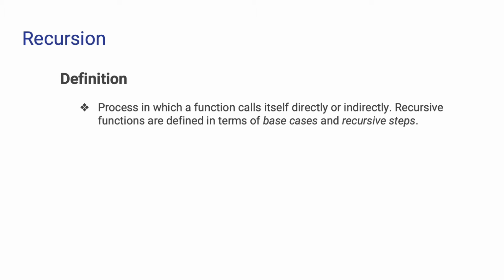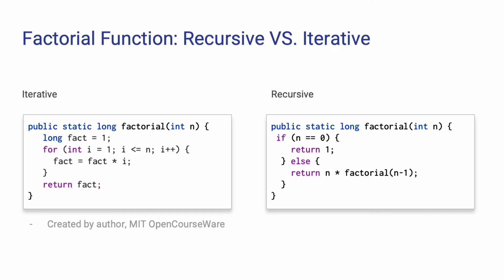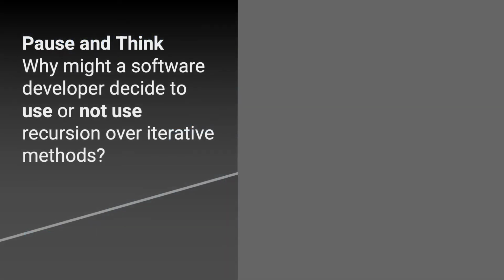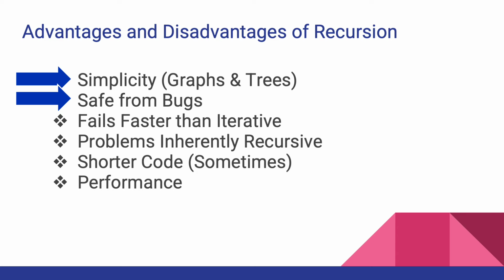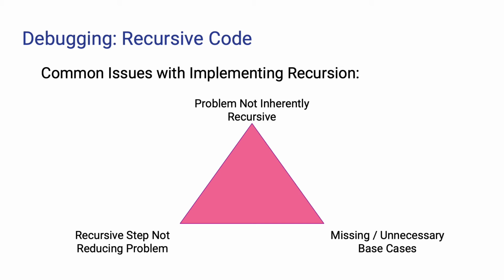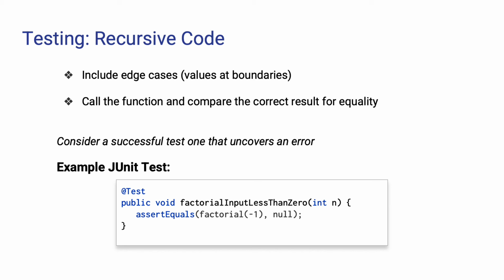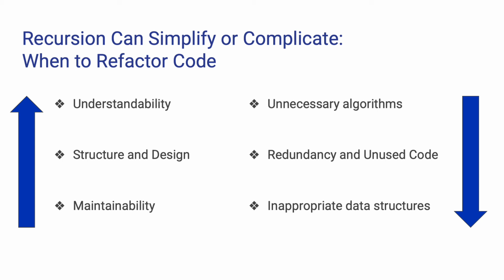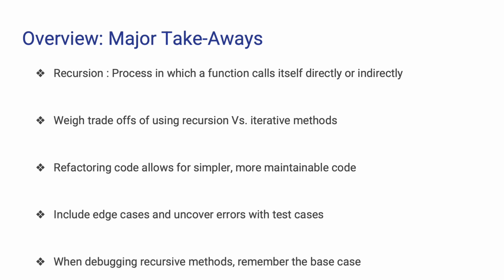Recursion in Software Development: Testing, Debugging, Refactoring - Conrad Pereira (CS 5704)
CS 5704 VT Project 3 Presentation
Conrad Pereira